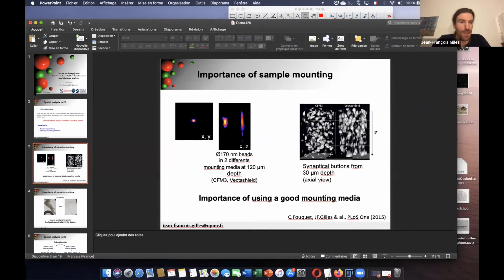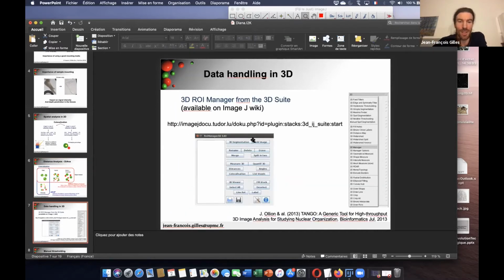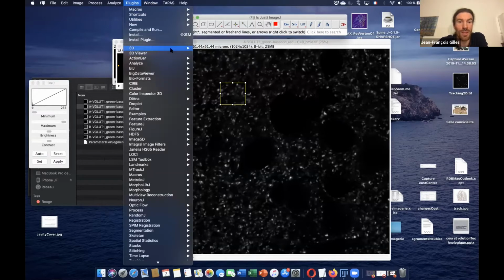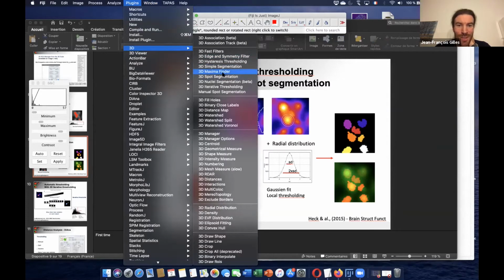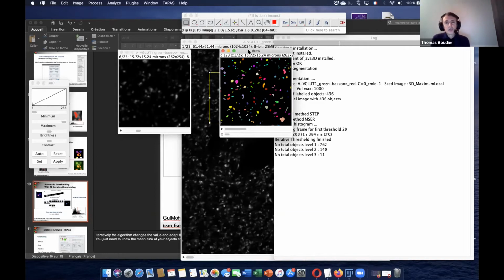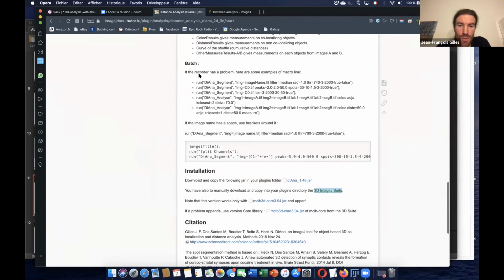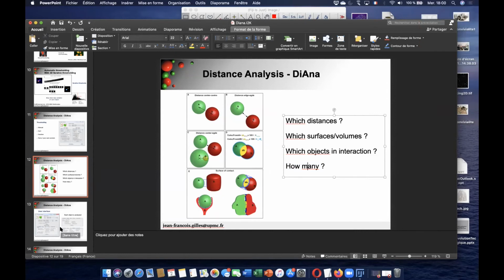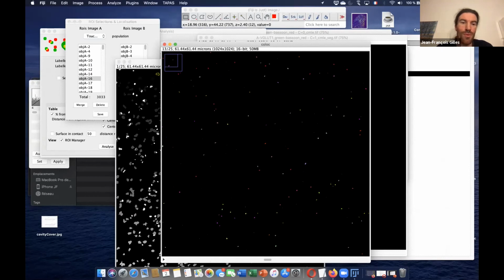I2K 2020 tutorial: 3D Analysis with the 3D ImageJ Suite (session 2, part 2)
Thomas Boudier, Nicolas Heck, Jean-François Gilles

3D Analysis with the 3D ImageJ Suite